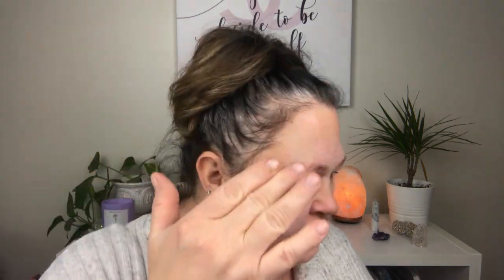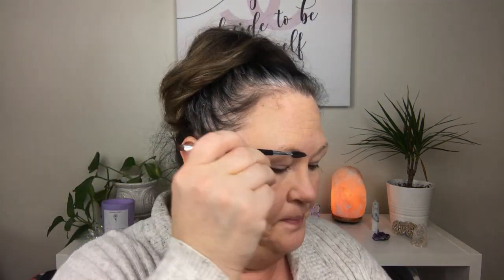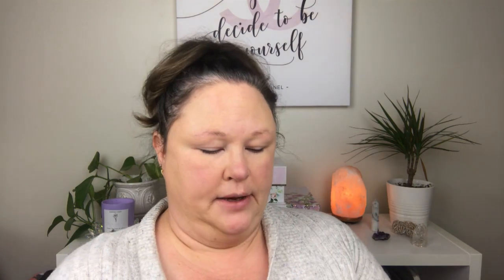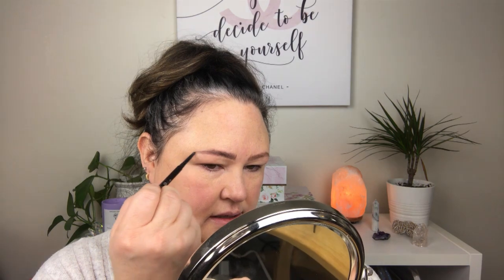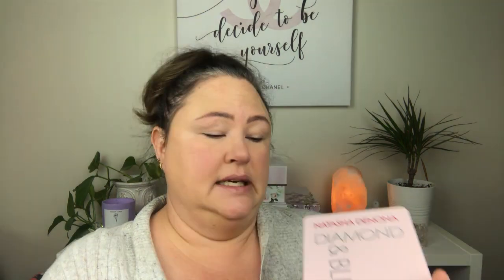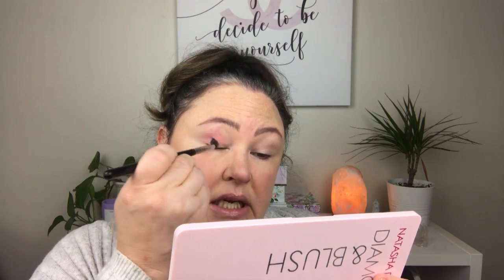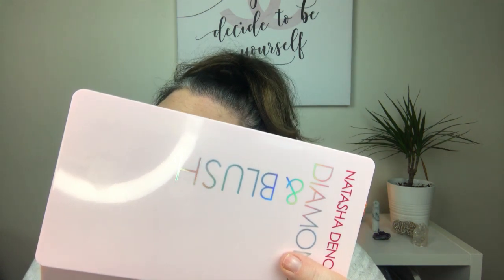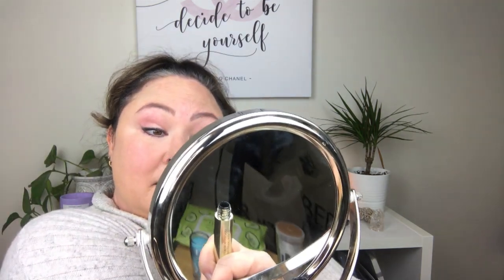GRWM May Boxycharm and Smashbox BB cream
Getting ready with some new makeup from my May Basic and Premium BOXYCHARM boxes. Also, I've been wanting to try a BB cream and Ulta had a Smashbox special so I got their BB cream and 24hr Concealer. Hope you enjoy this video and chat in our happy little bubble of makeup and fun.
Be safe and be well xoxo

✨Products used✨
Sugar Rush best bud Peony
Milk Makeup Glimmer Glow Oil Lip and Cheek
Kevin Aucoin The Expert Mascara
Smashbox Camera ready BB cream color Light Neutral
Smashbox Studio Skin Flawless Concealer color Fair Light Neutral
Laura Mercier Face Illuminator Powder Devotion
NYX retractable eyeliner color Black
Chanel Lip liner in Nude
Chanel Le Rouge Duo Ultra Tenue Gloss in Intence Caramel
Natasha Denona Diamond and Blush Palette